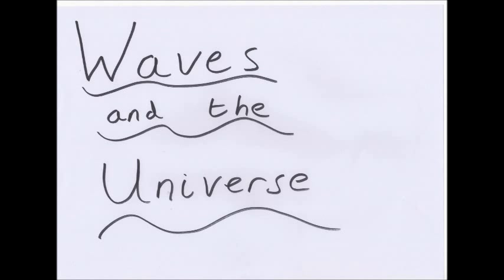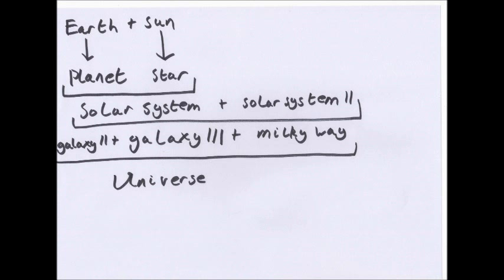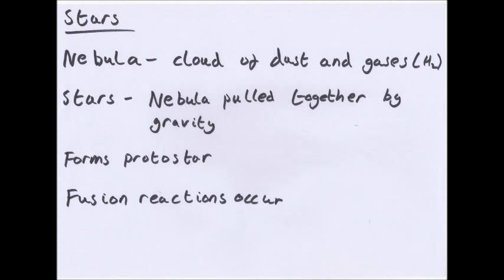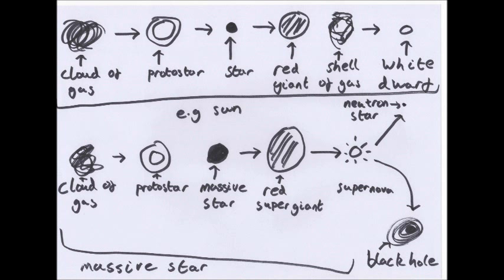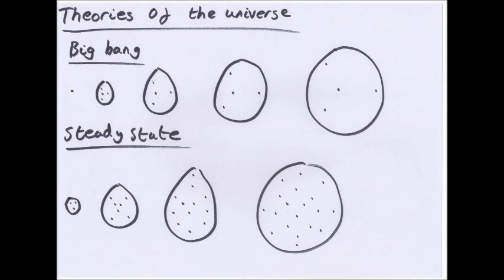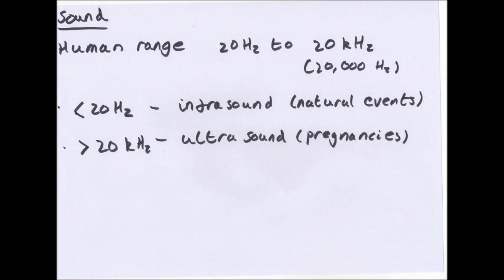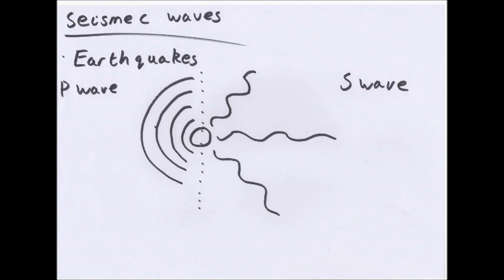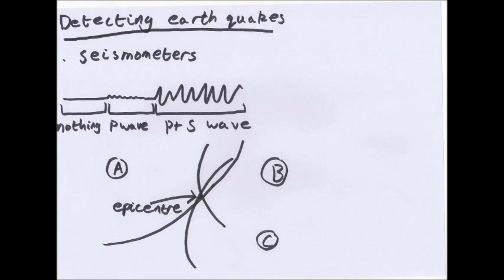GCSE Waves and the Universe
This is my video about GCSE Edexcel Physics on Waves and the Universe. Please, like, subscribe or leave comments and feedback and if you want to ask me anything or give me personal feedback email me at As many people are messaging me for questions at the moment in many different areas (many of which I don't really check as much) and because I've had a few people ask for a general place to ask questions I have created a student room thread.